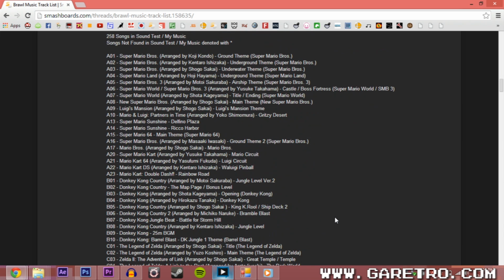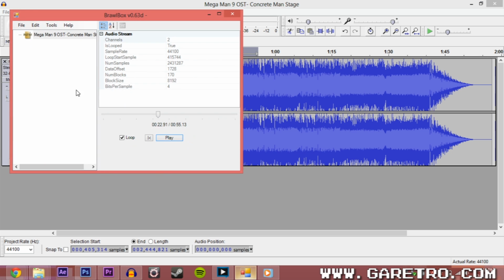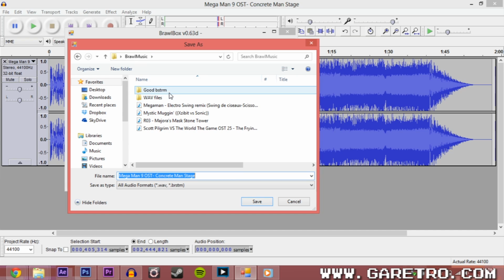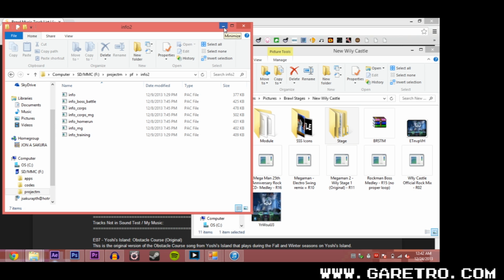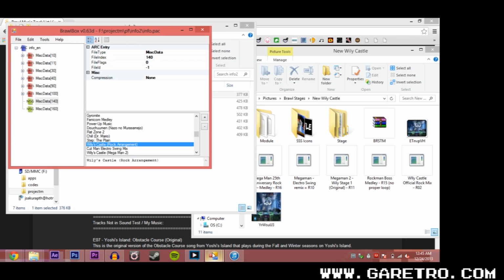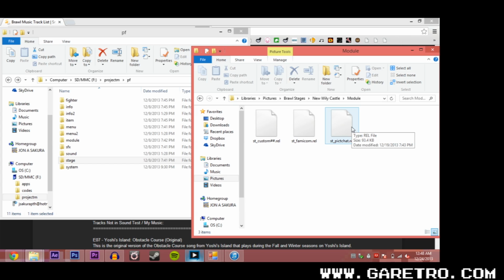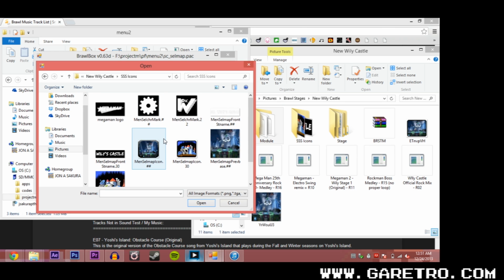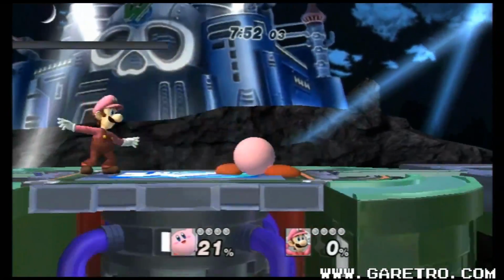Sack Time - Project M Custom Music & Stage Tutorial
Hey! While maybe I'm a little green at this, it was still fun to make.  Let's get some custom songs made and put some stages in our smash bros! More videos to come showcasing custom characters and portraits! :D

Links to the key programs are listed below, provided courtesy of Kungfucherokee since I'm forgetful.